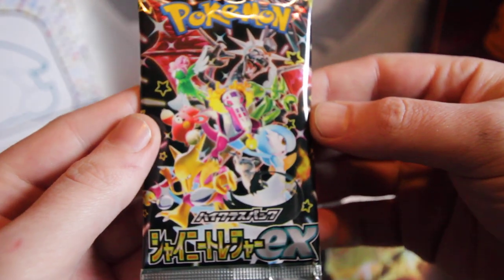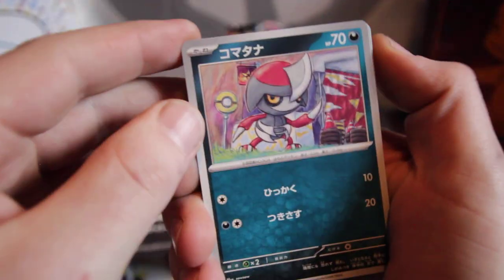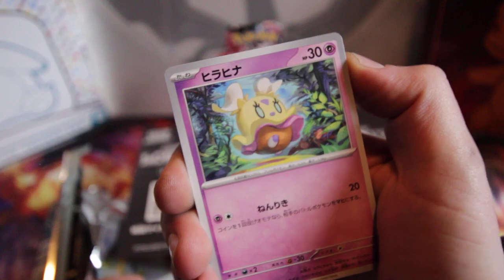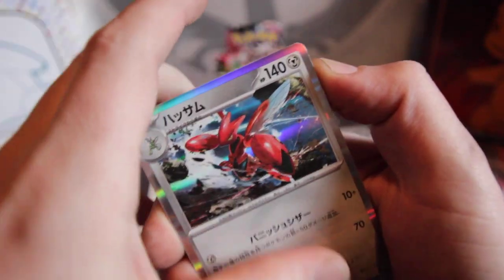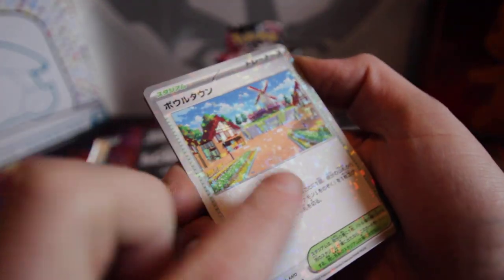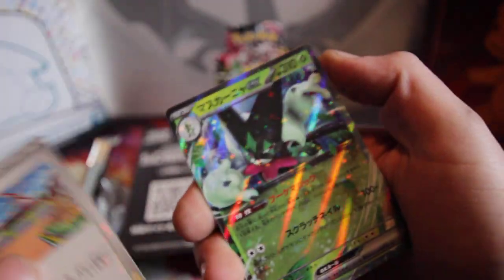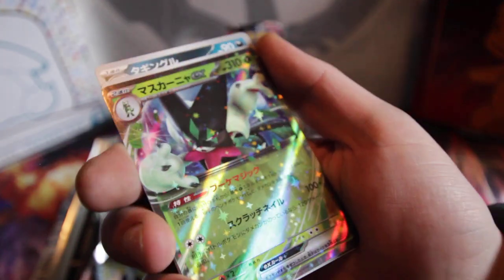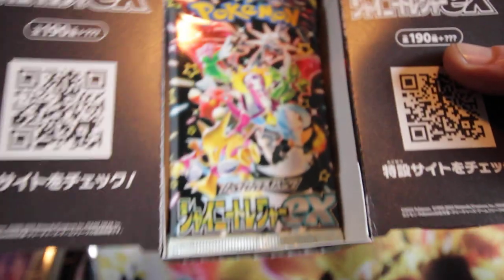Shiny Treasures EX Pack Opening 3 - Japanese Set